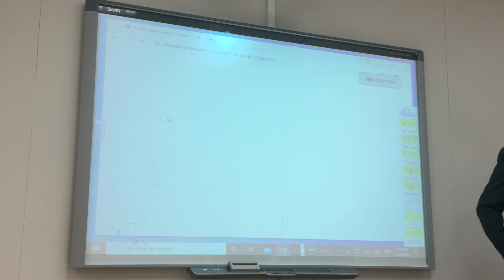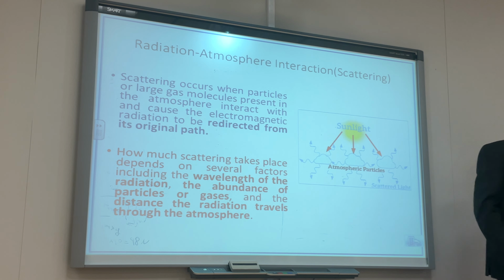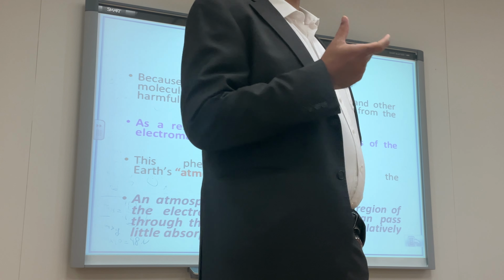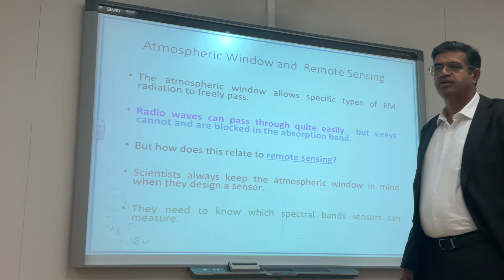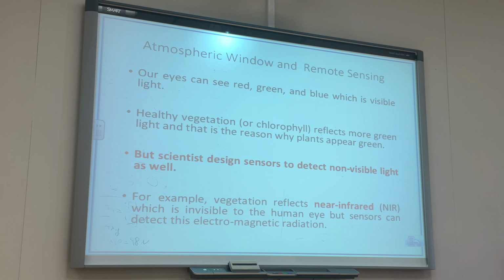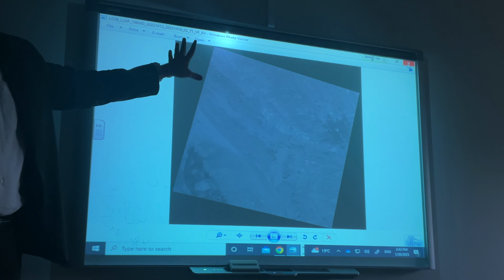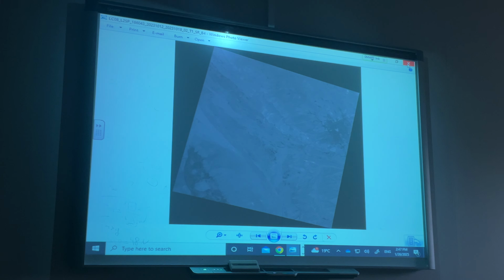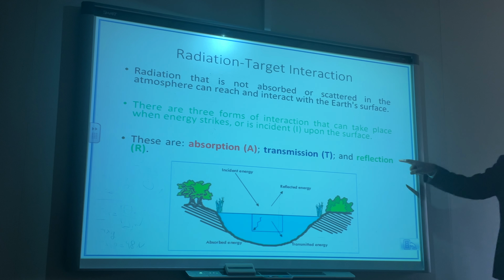Geo 383 26/1/2024